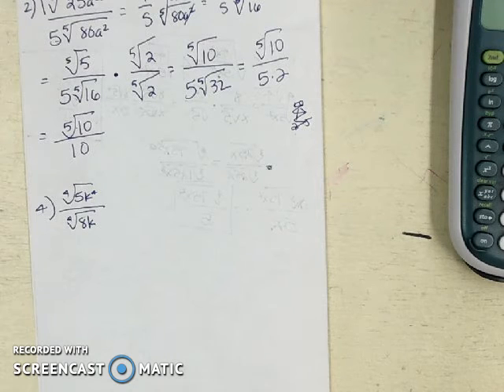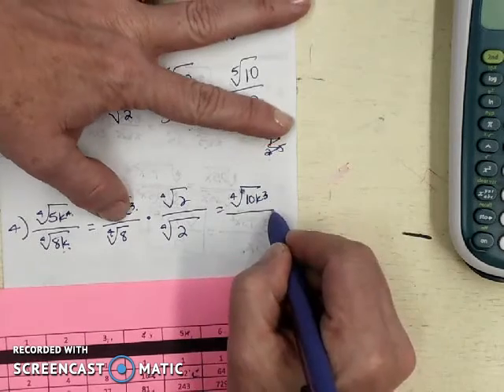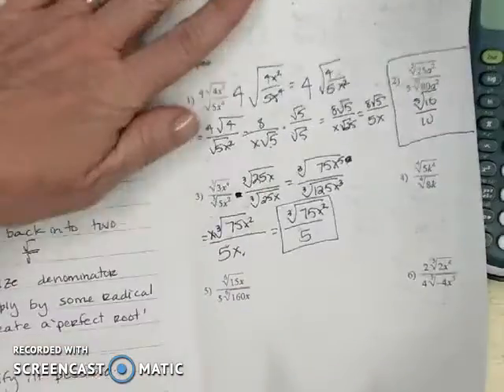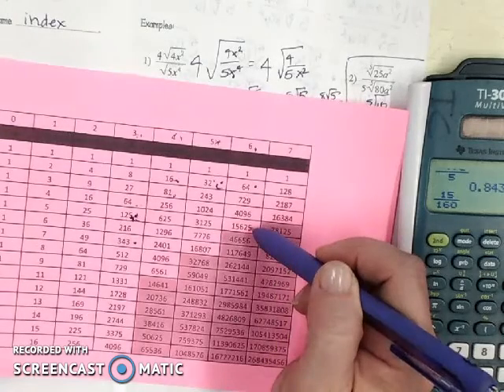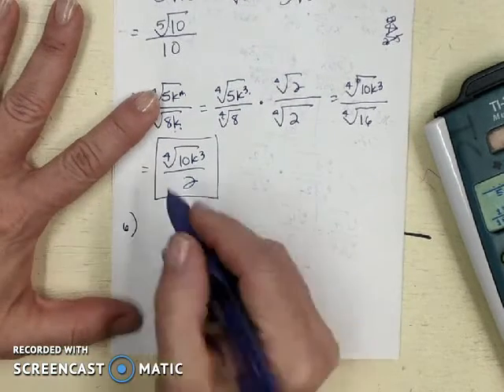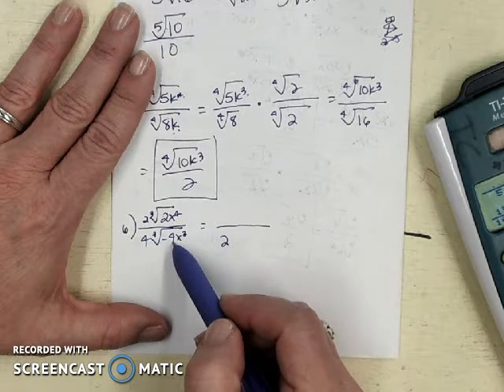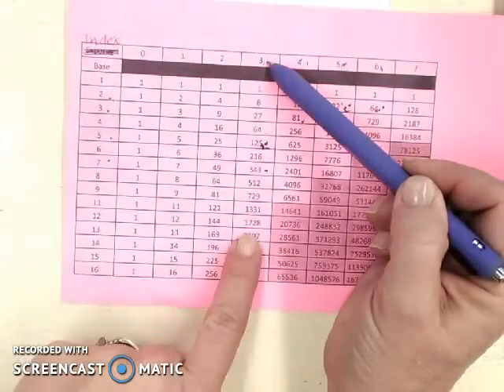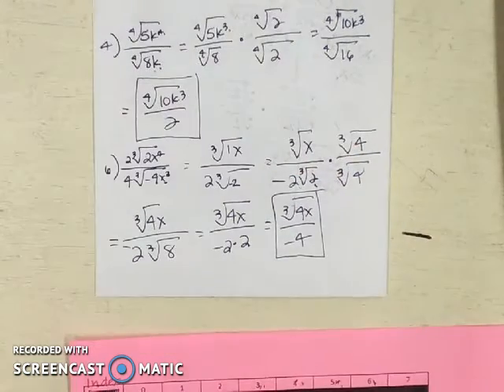Dividing Radical Expressions II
Part 2 of Dividing Radical Expressions